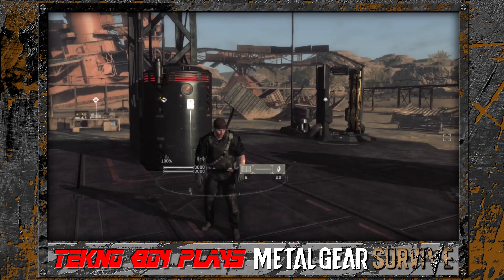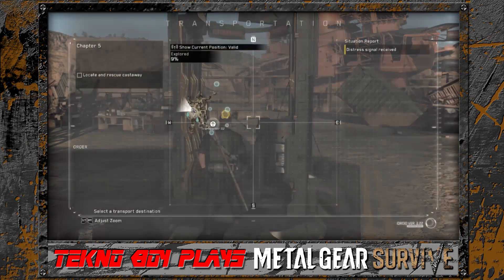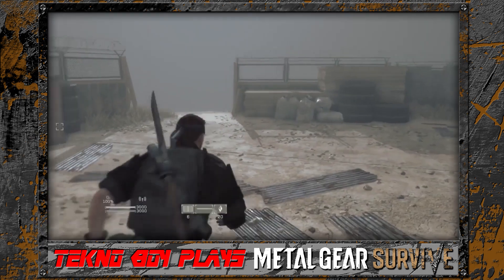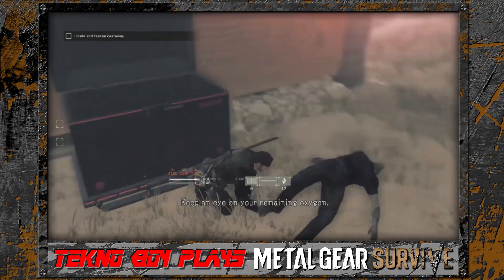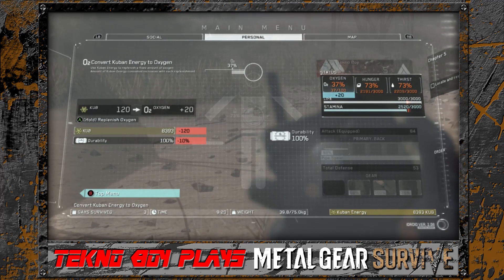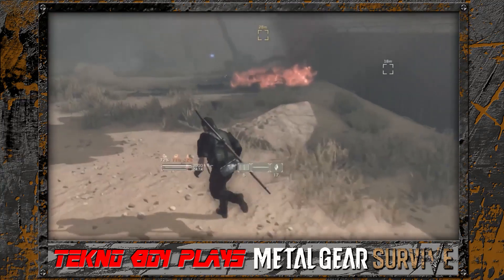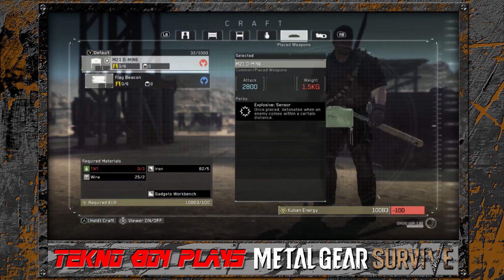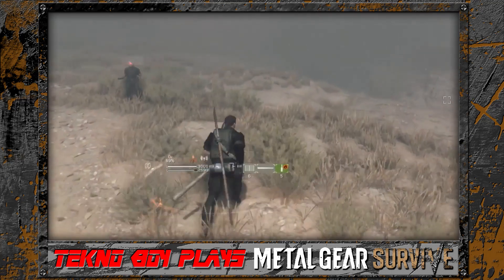A New Friend | Metal Gear Survive #6 | TeknoBoy Plays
We have to save the occupants of a helicopter that has suddenly flown in through a portal and crashed somewhere in the dust.

Maybe they should have taken that left turn at Alberquerque.

Recorded on Mar 12th